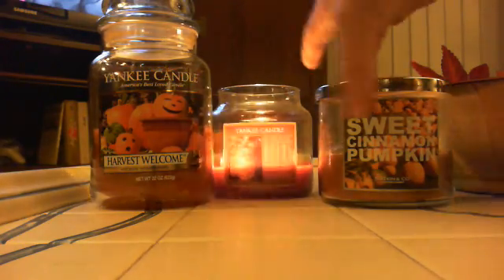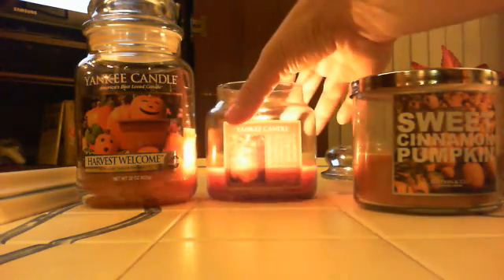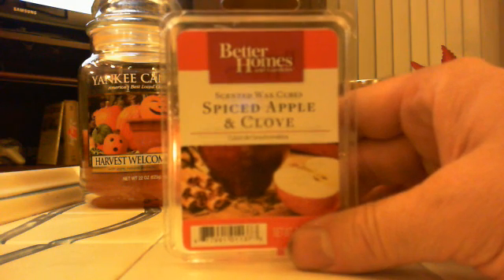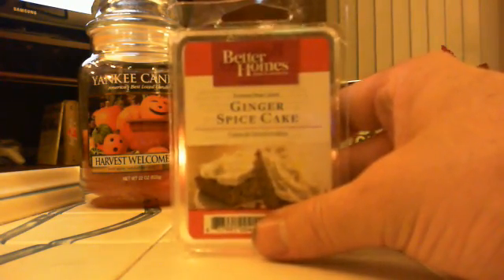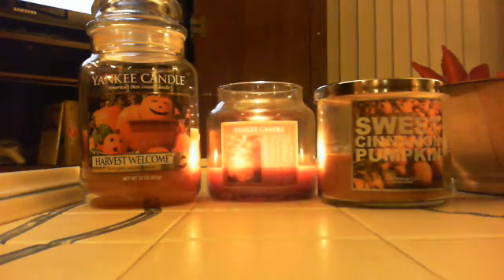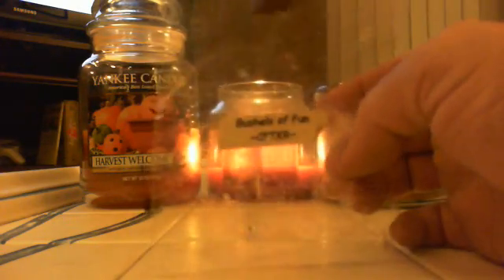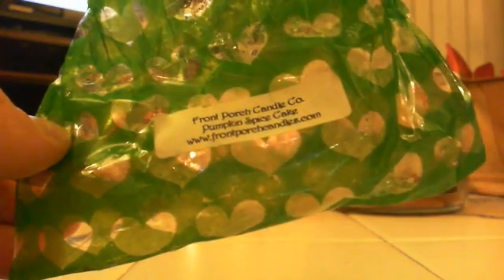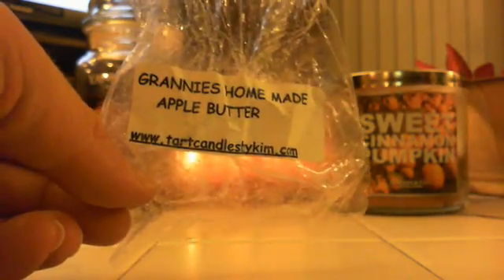Weekly Highlights: October 11th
Back for some wax chat!